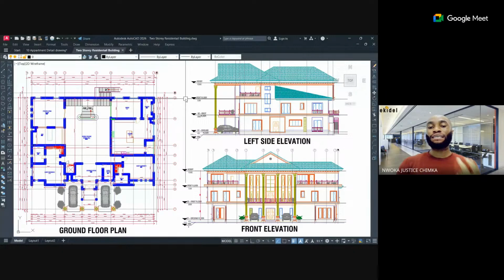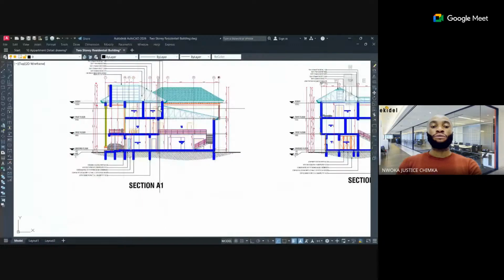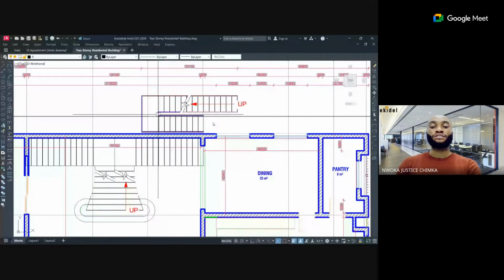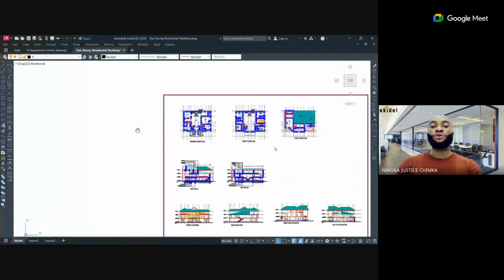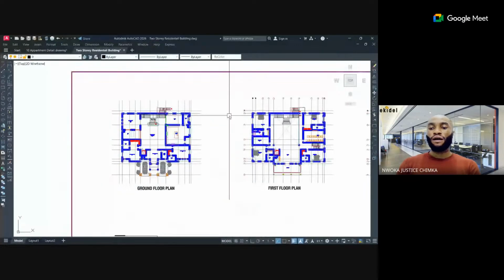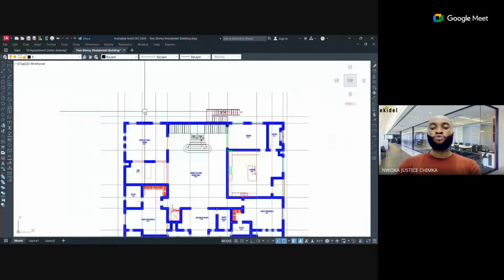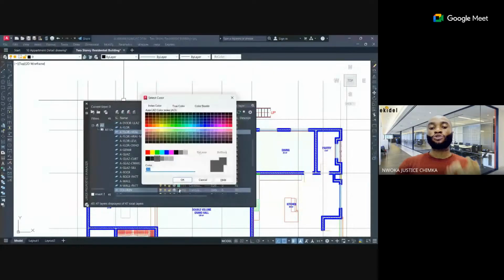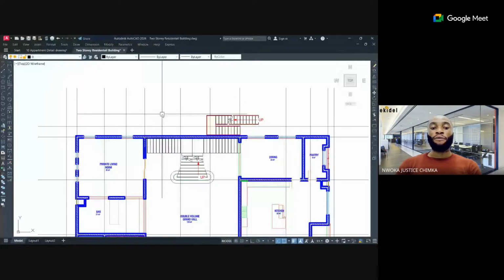Cost Effective: Residential Building Design in Protastructure 2025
Hello, I will be performing a cost effective structural design for a residential building design in protastructure 2025.